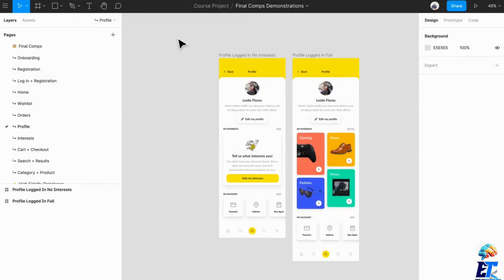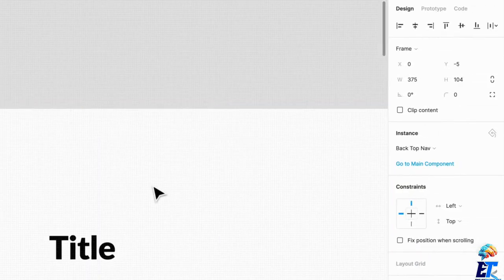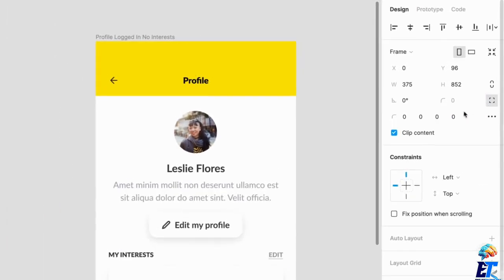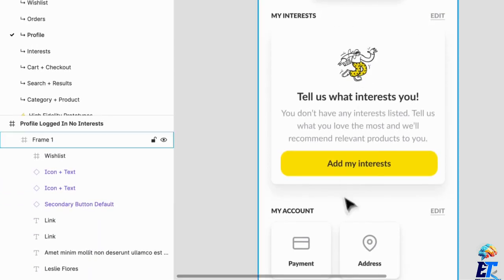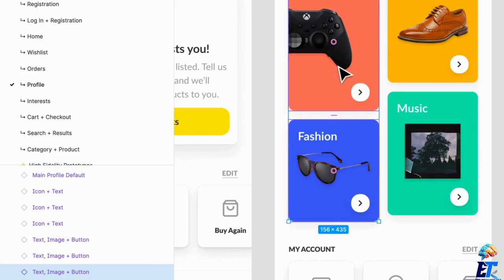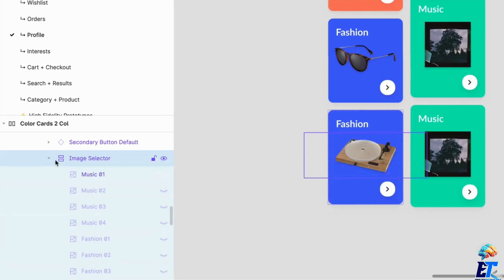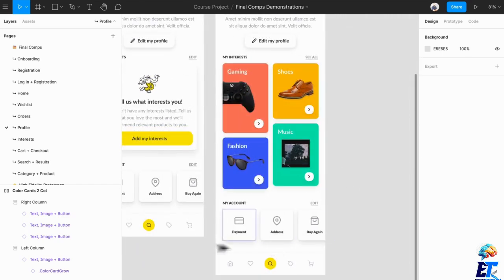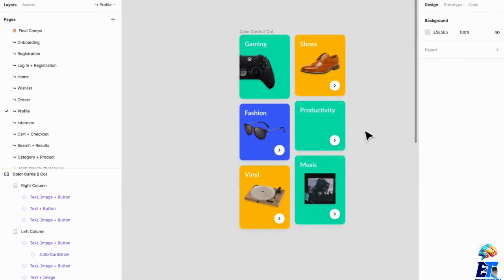Using Our Design System in Figma | Build Consistent & Scalable UI/UX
In Figma, a design system is implemented by creating reusable components and styles that are consistently applied throughout your designs, ensuring a cohesive visual language. This system is organized into a separate document that can be shared with your team and used as a reference for all design work.

Key Components of a Figma Design System:-
Styles:
Define the visual properties of elements like text, colors, and shapes, ensuring consistency across your designs.
Components:
Reusable UI elements that can be easily integrated into your designs, such as buttons, cards, and layouts.
Variants:
Allow you to create different versions of a component based on various states (e.g., hover, disabled) or properties (e.g., size, color).
Libraries:
A central repository for your design system, allowing teams to access and share assets.
Tokens:
A structured way to manage design elements, including colors, spacing, and typography, in a single source of truth.
How to Use a Design System in Figma:
1. Create and Organize:
Define your design system by creating styles, components, and variants within a separate Figma file.
2. Share and Collaborate:
Share your design system file with your team, enabling them to access and use the assets.
3. Use Components and Styles:
Apply components and styles to your designs, ensuring consistency and reducing redundancy.
4. Maintain and Update:
Regularly update and maintain your design system, making changes in the main component to reflect across all instances.
5. Integrate with Developers:
Share your design system file with developers, allowing them to implement the designs in code.
Benefits of Using a Design System in Figma:
Consistency:
Ensures a consistent visual language across all your designs, improving brand recognition and user experience.
Efficiency:
Reduces redundancy and streamlines the design process by reusing components and styles.
Scalability:
Allows for easier scaling of designs and projects, as changes can be made in one place and reflected across all instances.
Collaboration:
Facilitates collaboration between designers and developers by providing a shared source of truth for design elements.
Maintainability:
Simplifies the maintenance and updating of designs, as changes can be made in the main component and reflected across all instances.
Tools and Resources:
Figma Libraries: Use Figma libraries to share and manage your design system assets.
Figma Plugins: Explore plugins like EI for building a full design system or Stark for accessibility checks, says Figma.
Design System Documentation: Provide clear documentation for your design system, including guidelines for using components and styles.
This video will demonstrate how to build and use a design system in Figma: